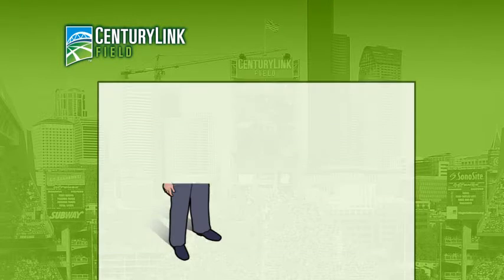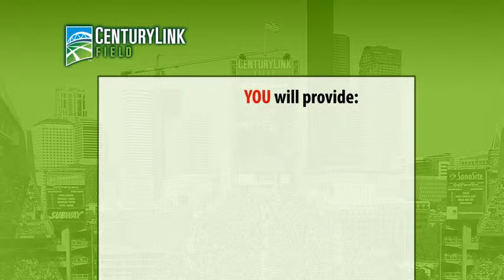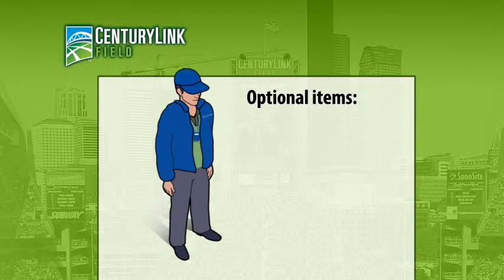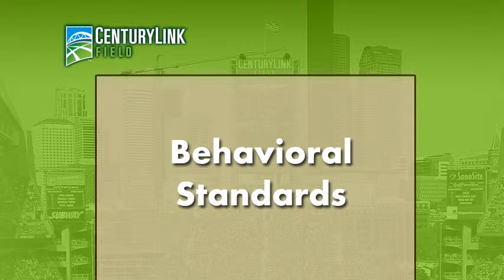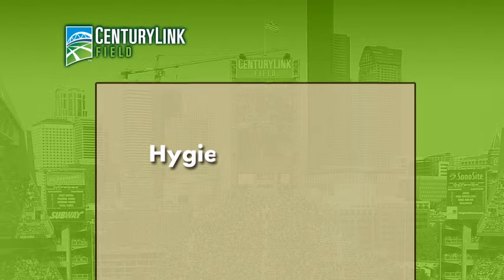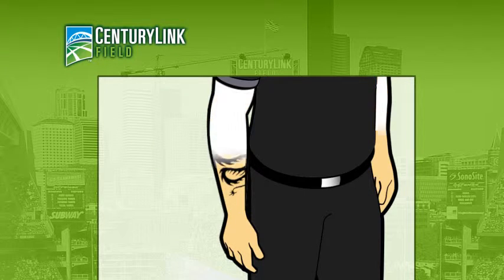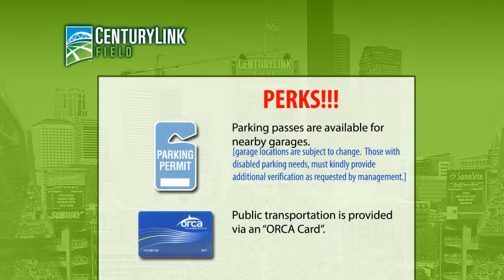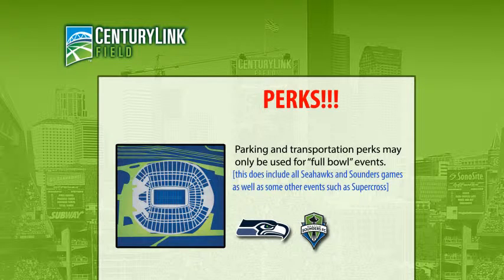CenturyLink Dress Code